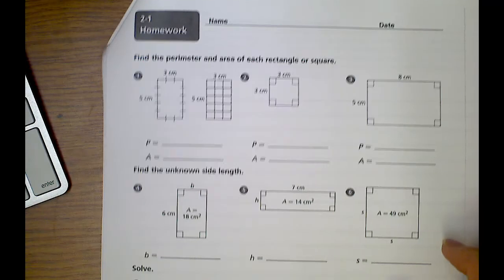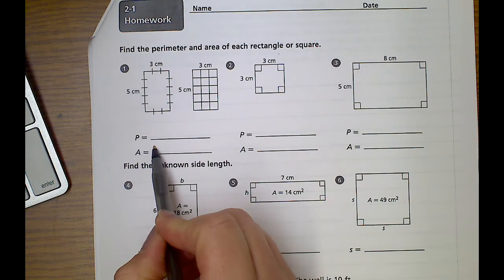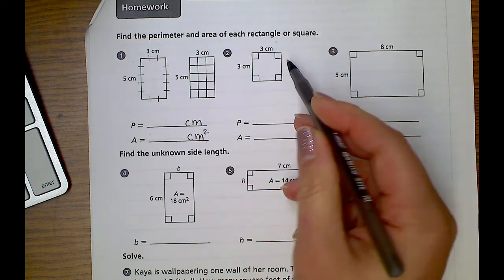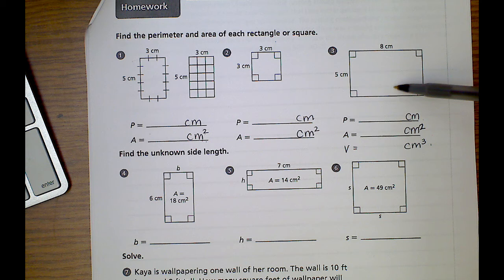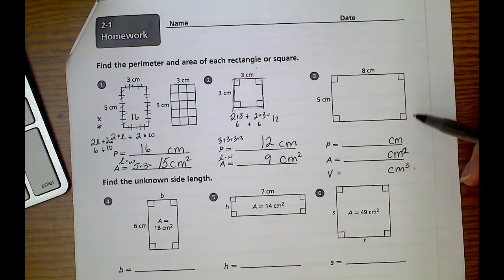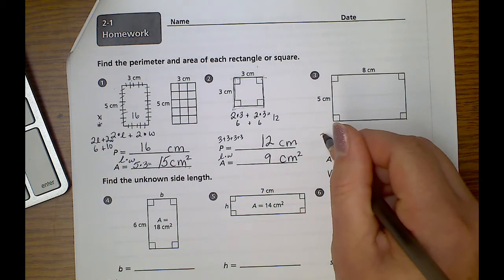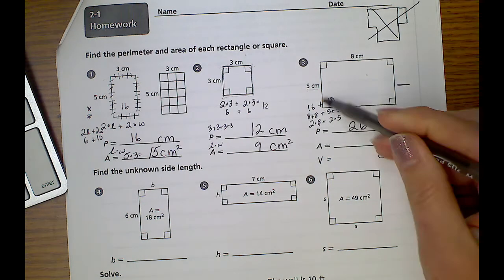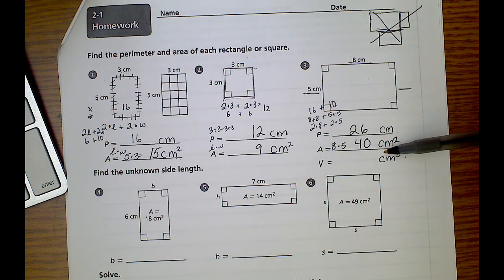W4 D1 Math Homework